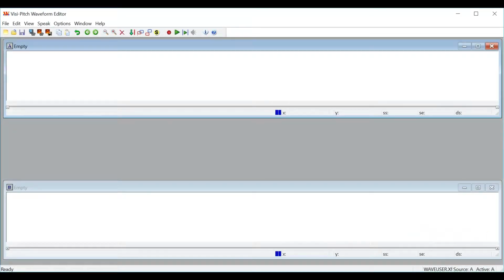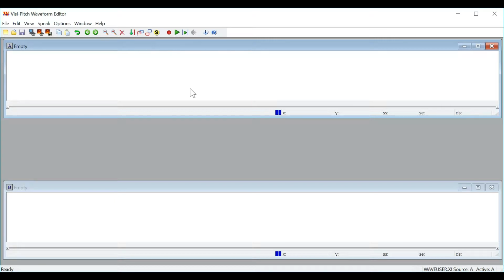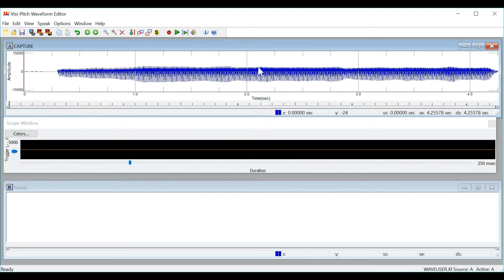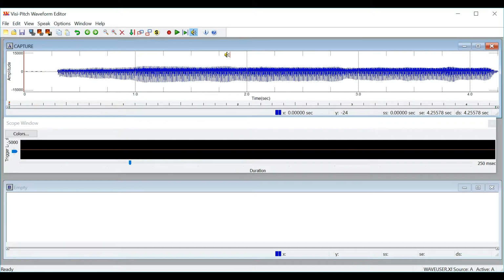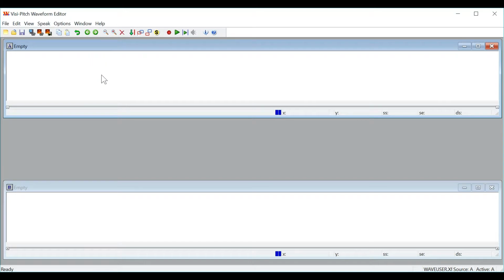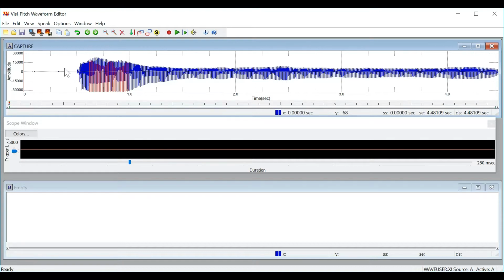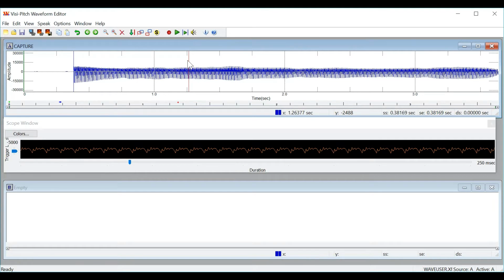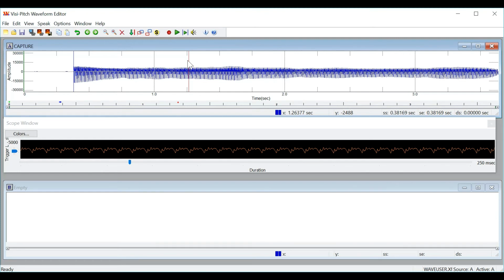Visi-Pitch, Model 3950c: Waveform Editor Tutorial and General Tips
This video covers how to use the Waveform Editor module and provides general tips for the use of Visi-Pitch, Model 3950c which can be applied to all modules in the program.
The Visi-Pitch, Model 3950c is designed for the assessment of disordered voice and speech, and voice and speech therapy. The software is designed for a wide variety of applications including teaching, research, clinical feedback, voice measurement, acoustic phonetics, and linguistic analysis applications.